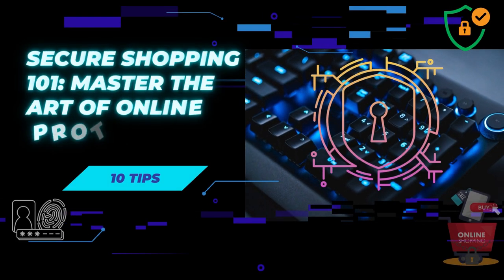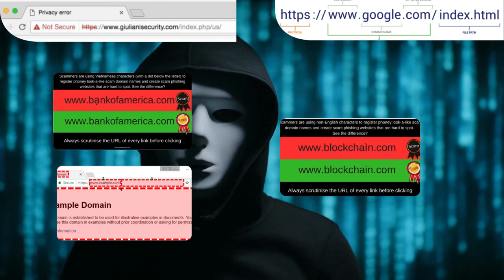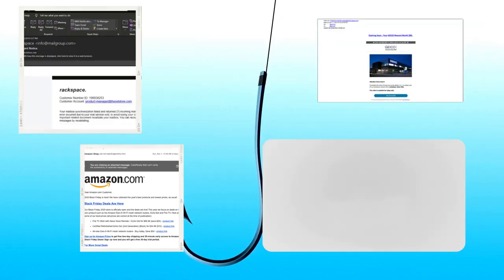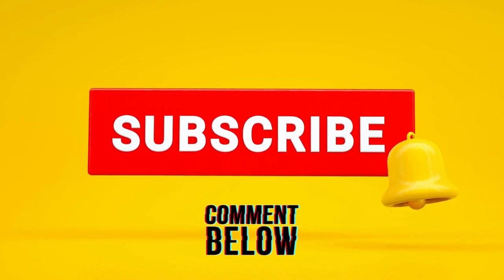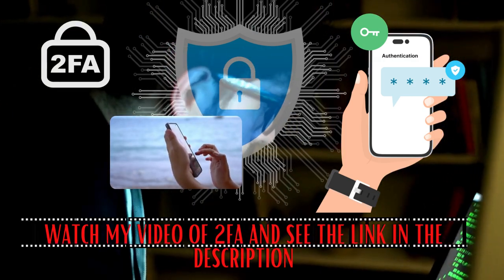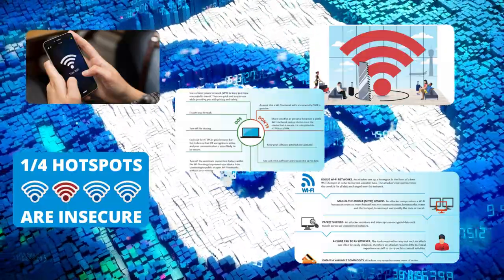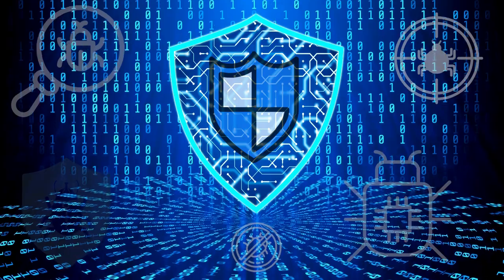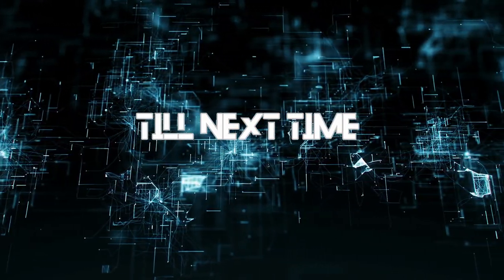Protect Yourself Online: Unveiling the Darkest Secrets of Secure Shopping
In this video, I'm going to be unveiling the darkest secrets of secure shopping. These secrets will help you protect yourself online and keep your shopping safe!

Online shopping can be a wonderful experience, but it can also be dangerous. In this video, I'm going to be revealing the darkest secrets of secure shopping. These secrets will help you protect yourself online and keep your shopping safe!
By watching this video, you'll be able to learn how to shop securely, how to keep your personal information safe, and how to shop safely online!